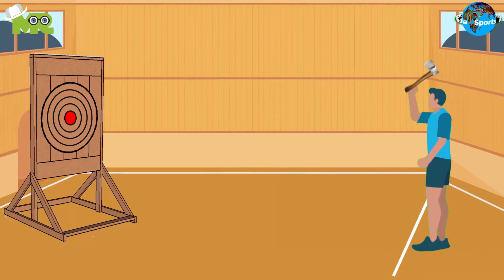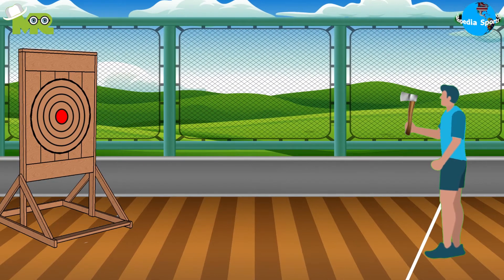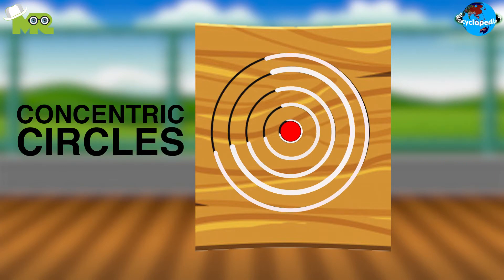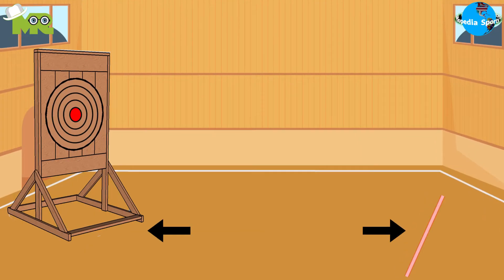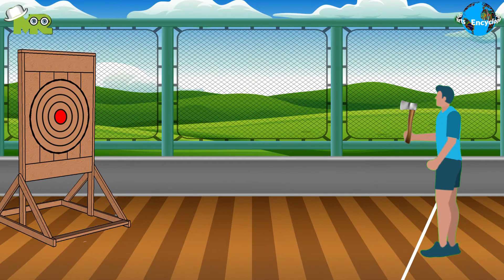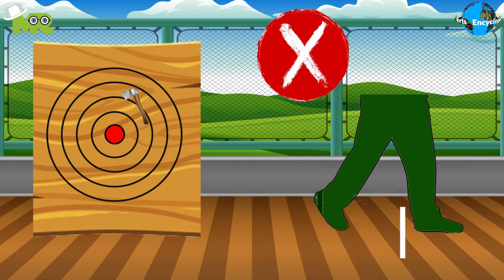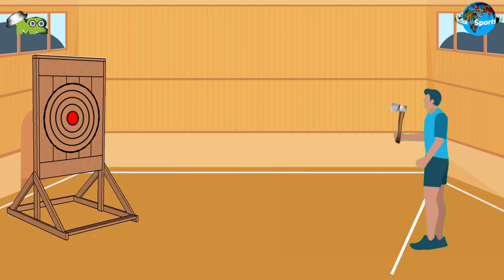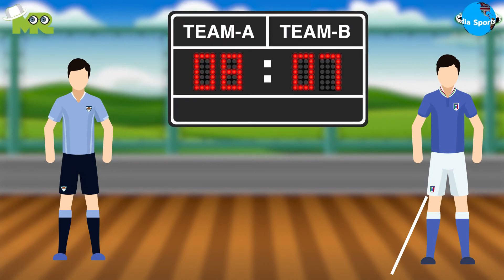How to Play Axe Throwing : Sports Encyclopedia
Timestamps OR Chapters:
0:00 Introduction of axe throwing
0:39 How to participate in axe throwing
1:26 How to win axe throwing?

Today, in our sports encyclopedia series we will talk about axe throwing.
Axe throwing is a form of target striking sport that originated from the lumberjack.
The sport shares a lot of similarities with archery except that there are axes instead of arrows.
The objective for each participant is to throw the axe at the target circular board.
Circular board is made of wood with (five) 4 inch wide color-coded concentric circles is used as the target.
The distance between the throwing line and target is either 21ft or ranges between 15 to 30 ft.
Participants are awarded points for each throw based on where the axe falls on the target board.
It is not allowed for the thrower to step past the target line before the axe makes contact with the target.
The point where the axe touches on the outermost ring is used for awarding points.
In case the axe hits the outermost circle, the participant is awarded one point followed by two, three, and four points for the subsequent inner circles.
If a participant hits the bull’s eye five points are awarded.
Every participant has given five chances to throw.
In case the thrower misses the target altogether, the throw is disqualified and zero points are awarded.
At the end of the game, the thrower with the maximum number of points is declared as the winner.